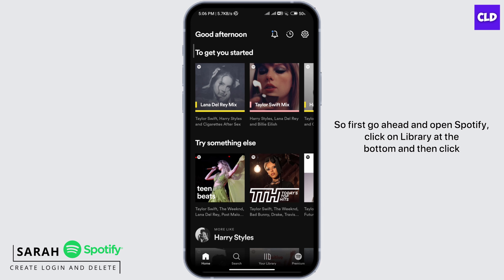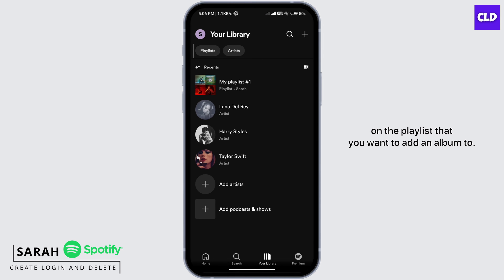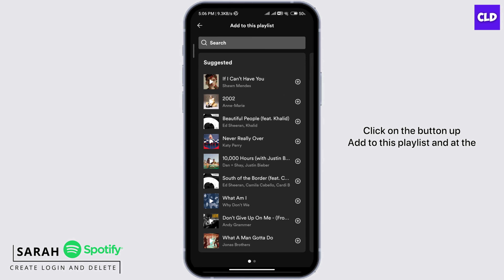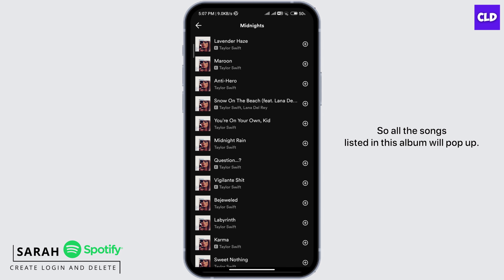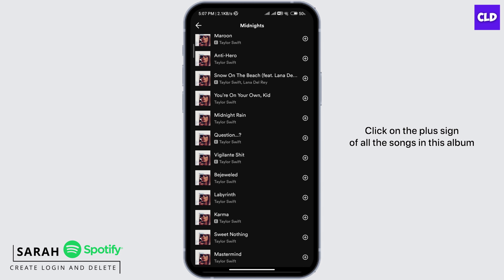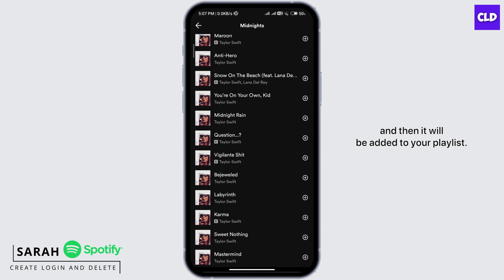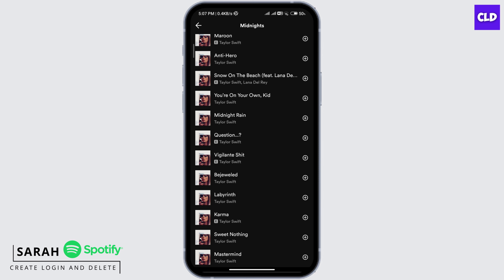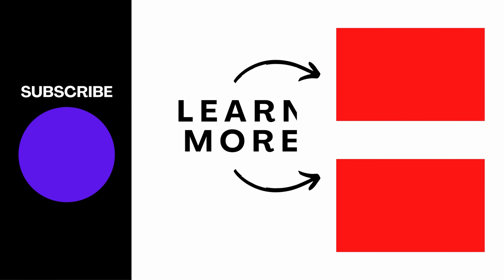How To Add Album To Playlist On Spotify 2023 (EASY)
In this step-by-step tutorial, we'll walk you through the process of adding an album to a playlist on Spotify, making it easier for you to enjoy your favorite tracks without any hassle.

👋 Welcome to Create Login And Delete! In this video, we'll guide you through the process of adding an album to a playlist on Spotify in 2023. If you're a music enthusiast looking to curate your perfect playlist with your favorite albums, this tutorial is just what you need.

Tips for Adding an Album to a Playlist on Spotify

📱 Timestamps:

0:00 - Introduction
0:05 - How to Add Album to Playlist on Spotify
0:10 - Steps to Add Album to Playlist on Spotify